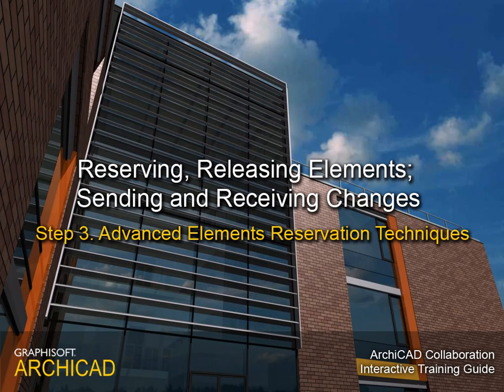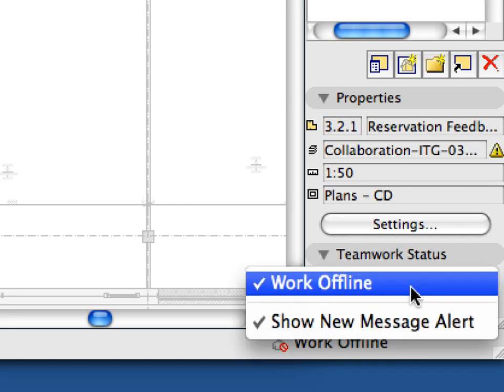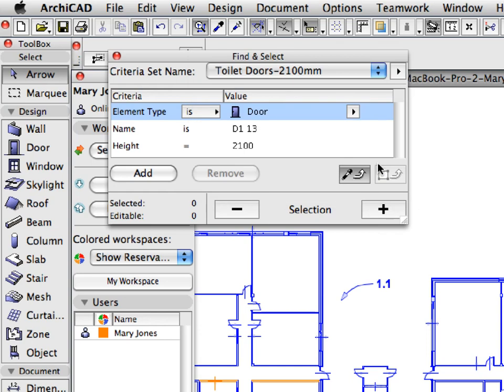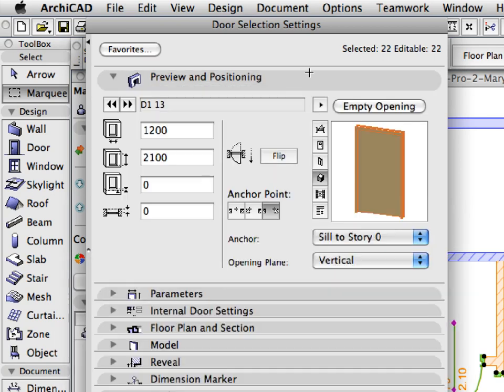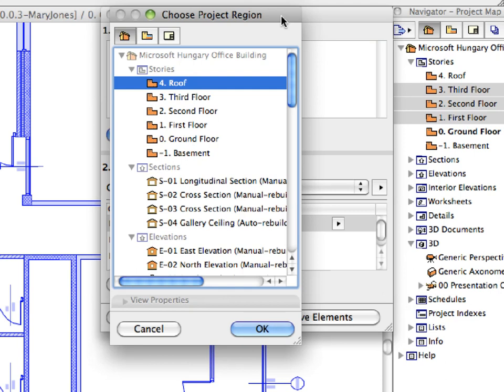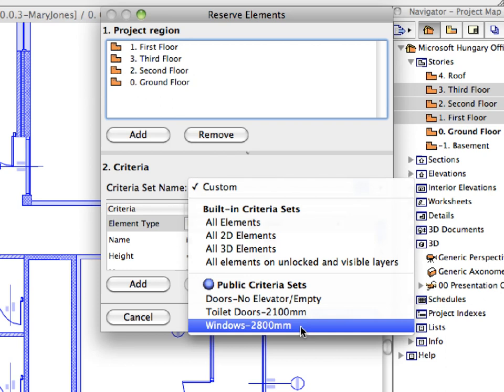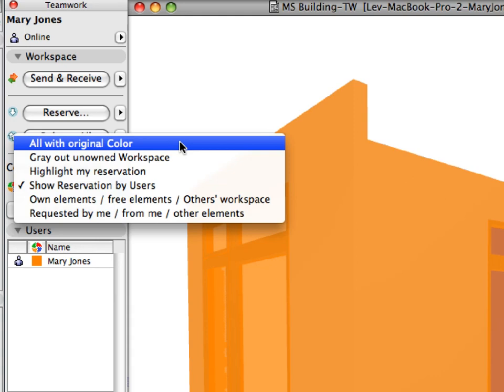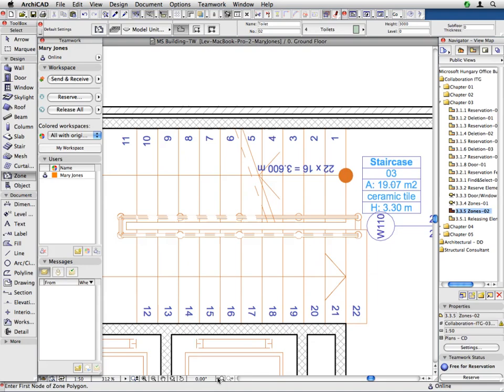ArchiCAD Collaboration Tutorial Part1 INT - 3-3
In this movie: Reserving/Releasing Elements, Sending & Receiving Changes -  Advanced Elements Reservation Techniques